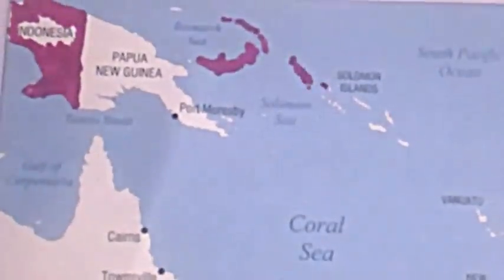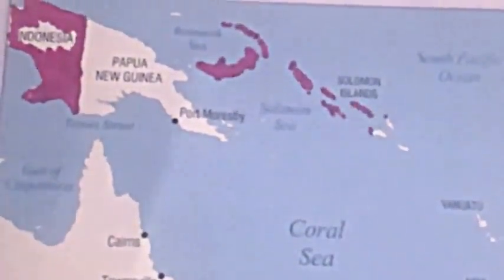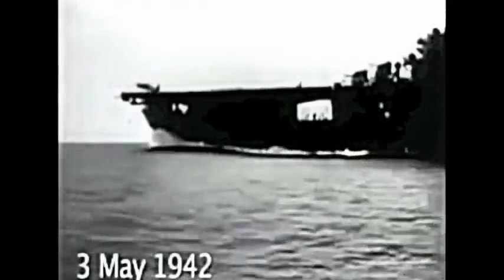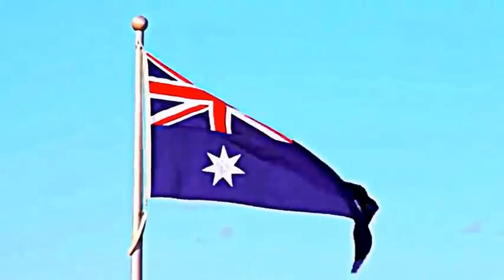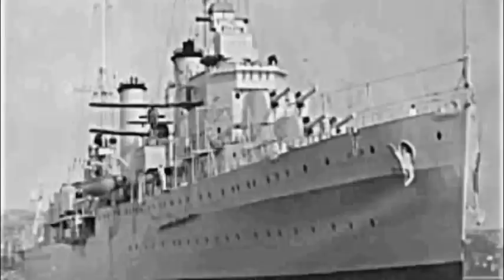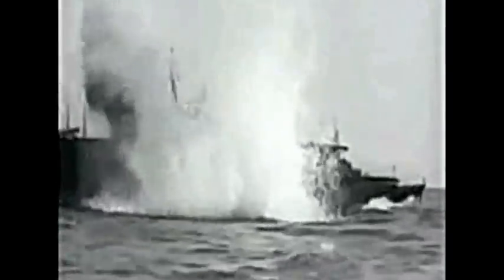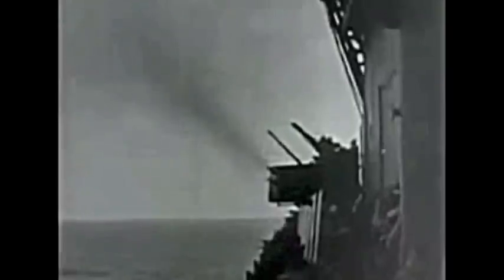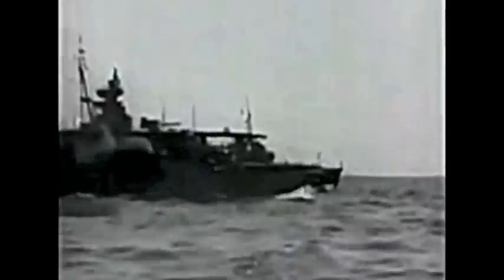WWII - Battle Of The Coral Sea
History project - Battle Of The Coral Sea.